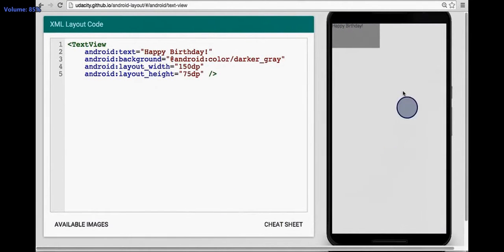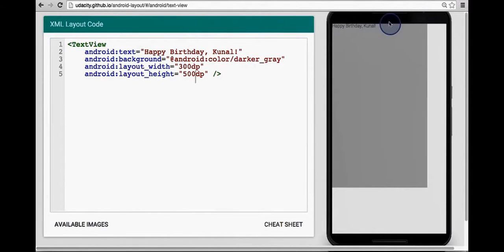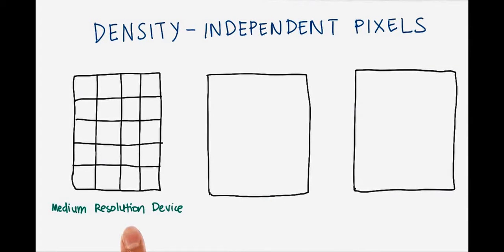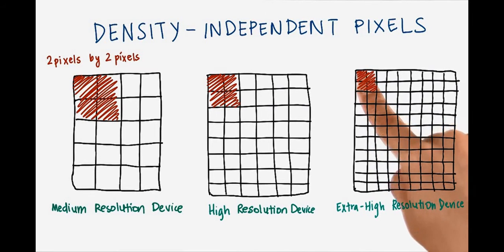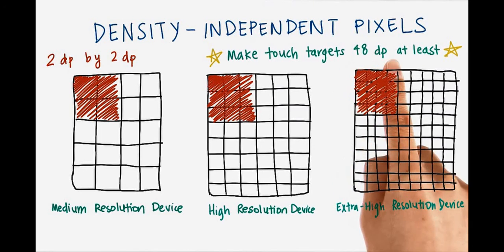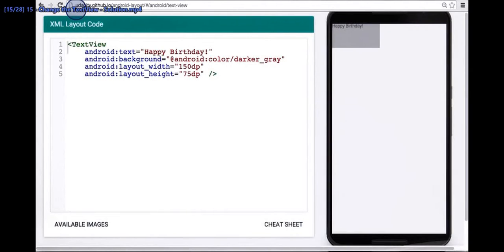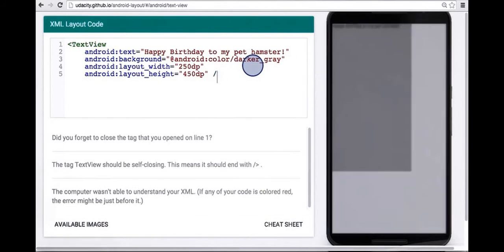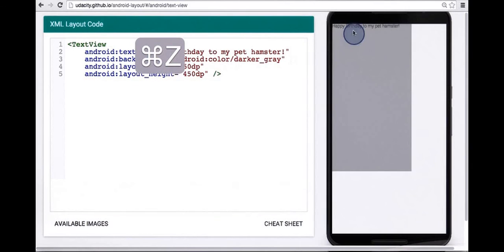03 Change the text View in Android Studio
Best android studio  video step by step